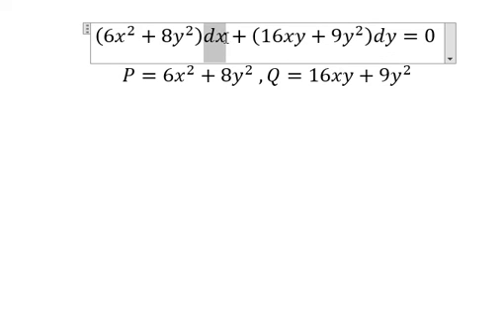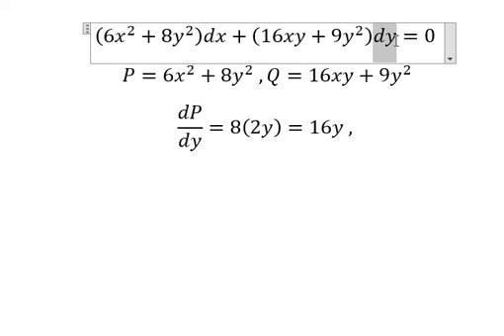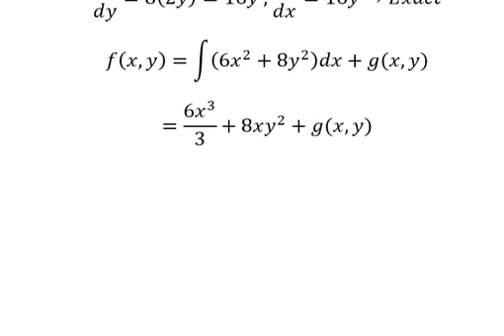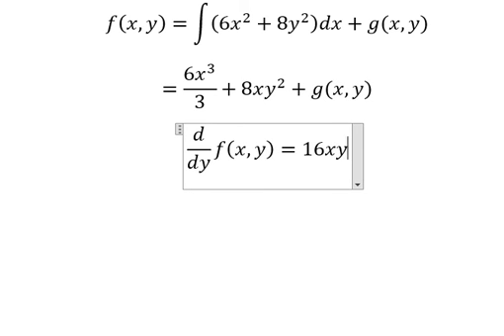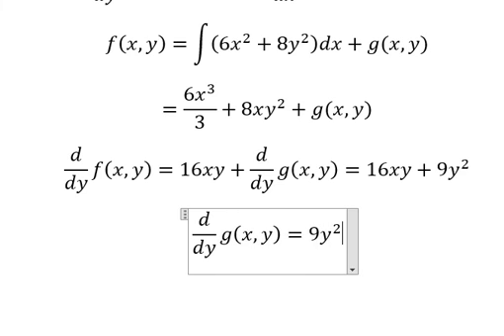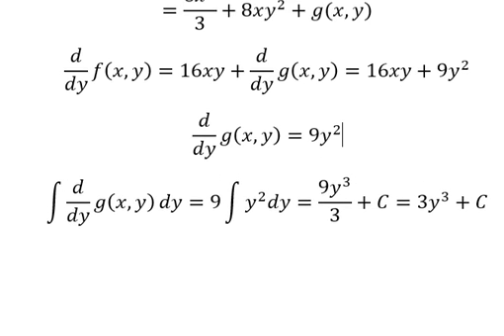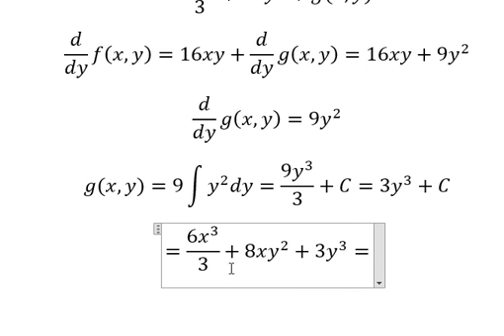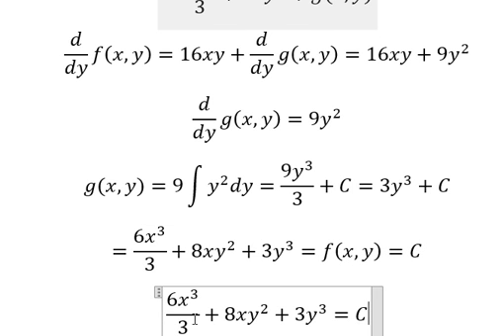Calculus Help: Exact - Differential Equations - (6x^2+8y^2 )dx+(16xy+9y^2 )dy=0 - Techniques